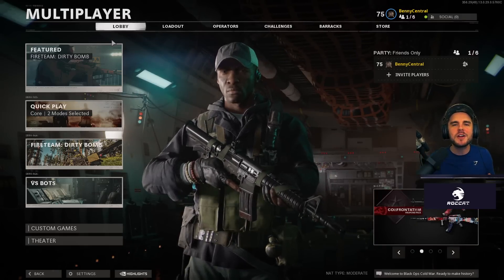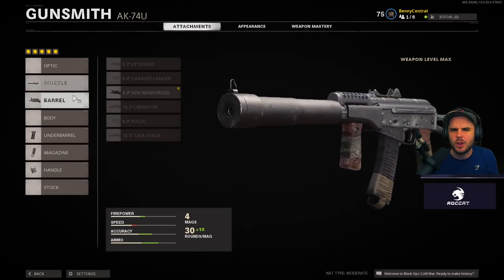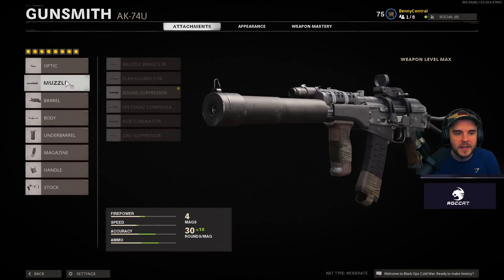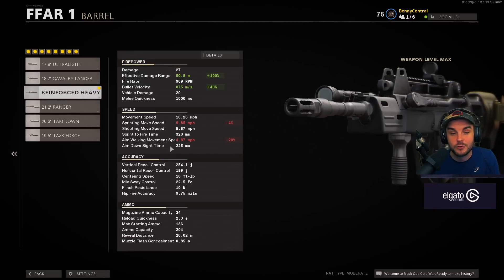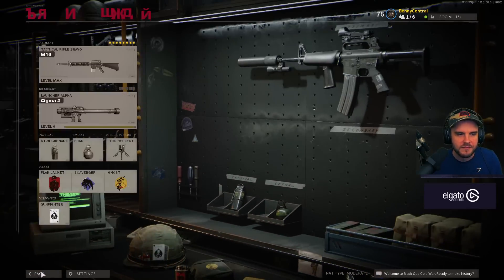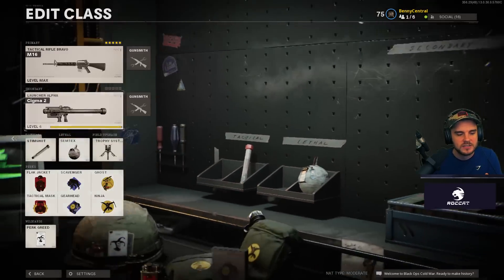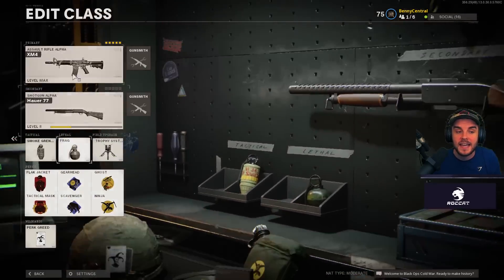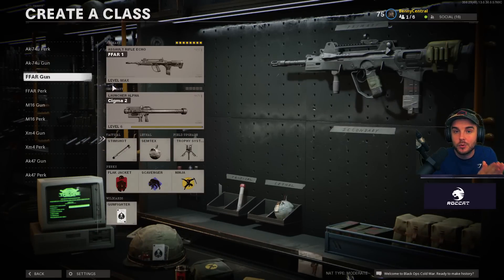*TOP 10* Black Ops Cold War BEST LOADOUT & Class Setups 😍 (Ak74u, Ak47, Xm4 + MORE!)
My top 10 best class setups and loadouts for Call of Duty Black Ops Cold War!  These are 100% worth using and ranking up before Warzone Chapter 2 coming on December 10th!